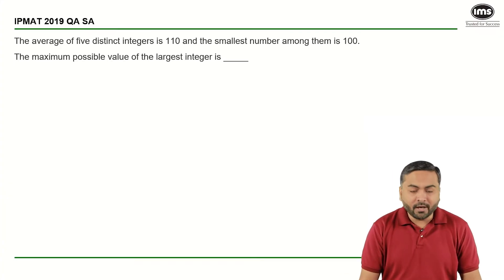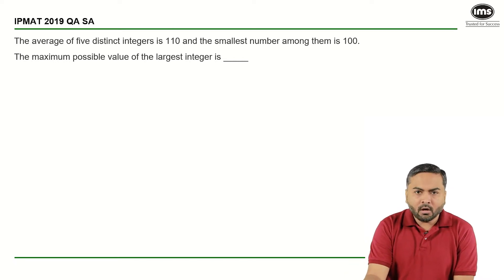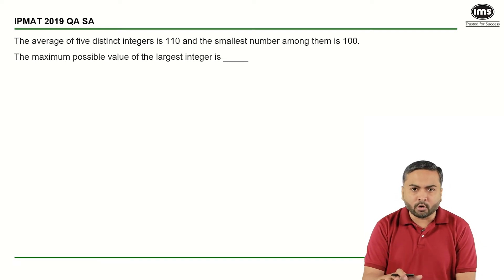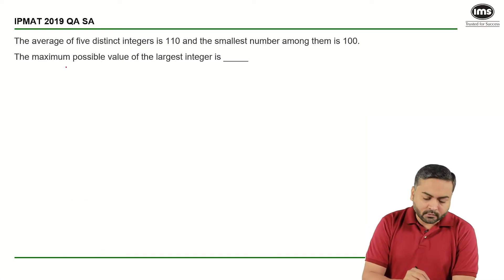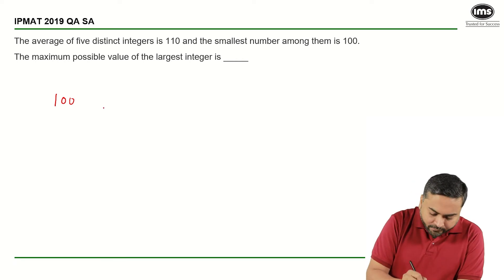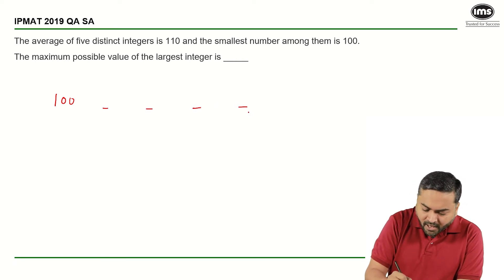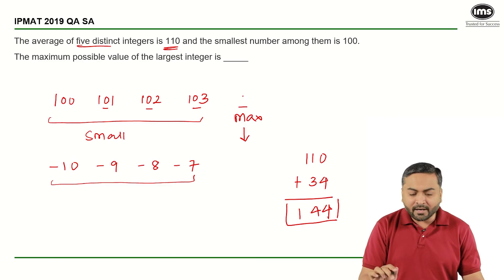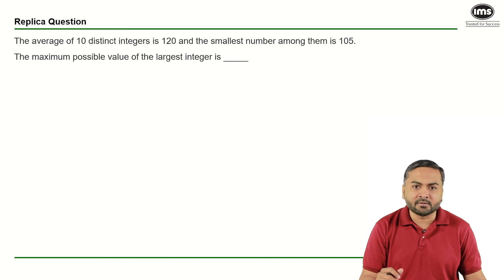#9 IPMAT PYQs with Solutions - Arithmetic -1 | IPMAT Preparation | Best of IPMAT | Jaimin Shah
#9 IPMAT PYQs with Solutions - Arithmetic | IPMAT Preparation | Best of IPMAT | Jaimin Shah